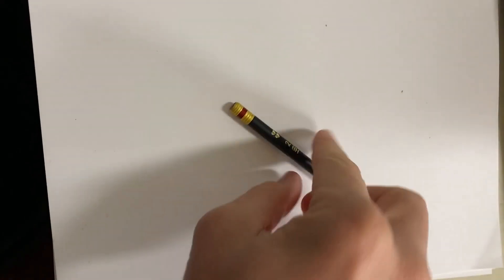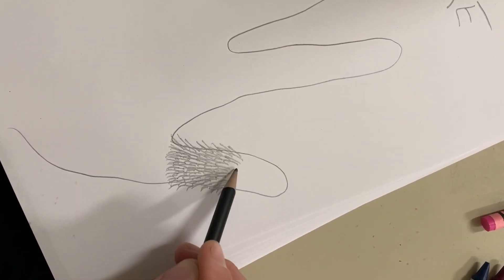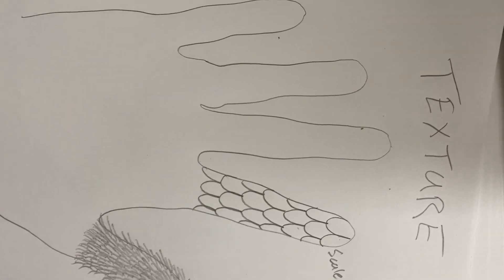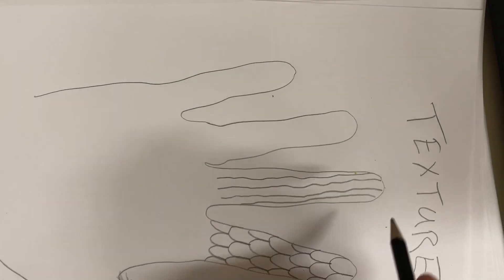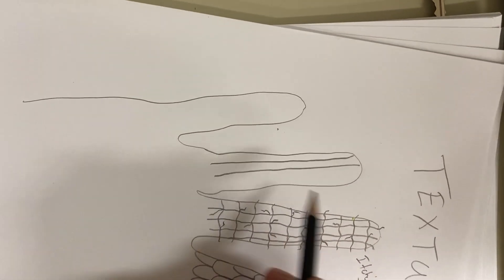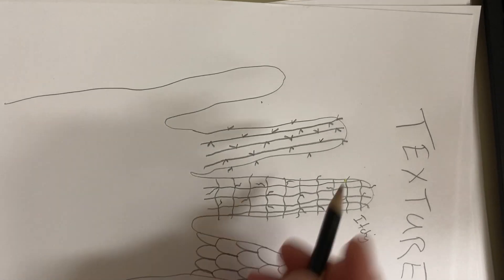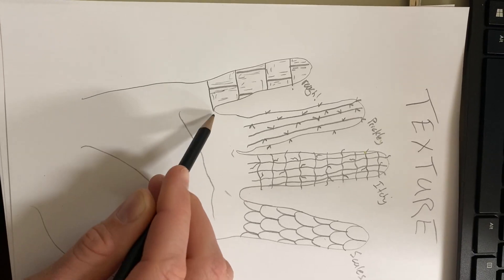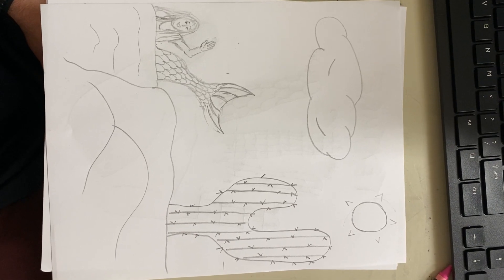Textures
Mr. Northington shows how to draw textures